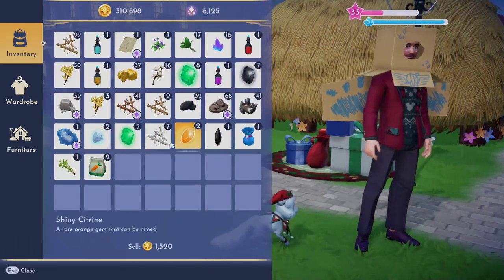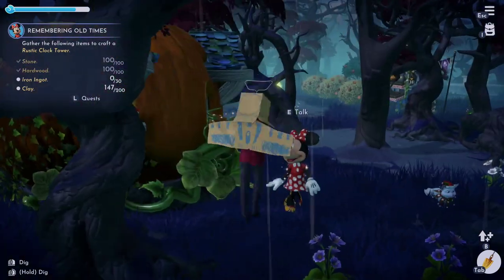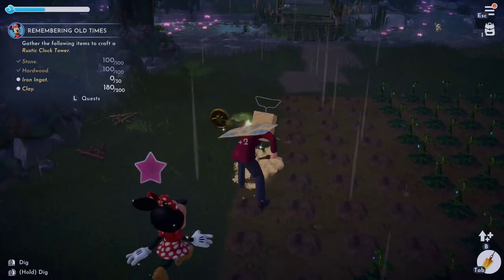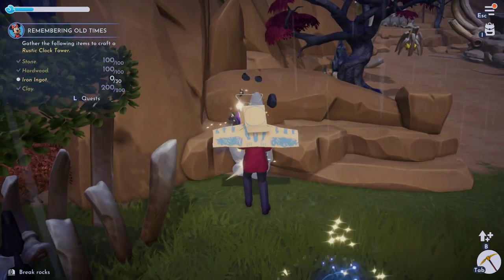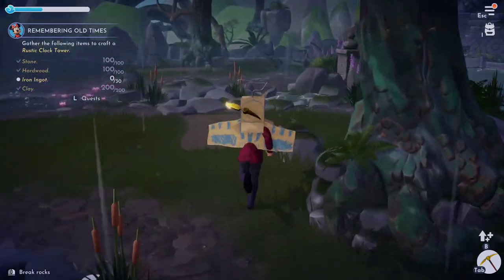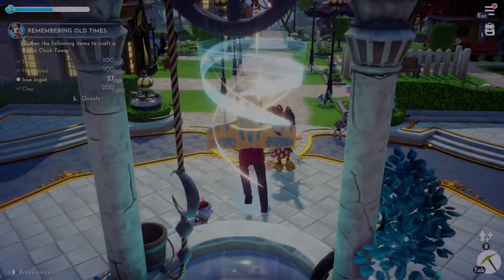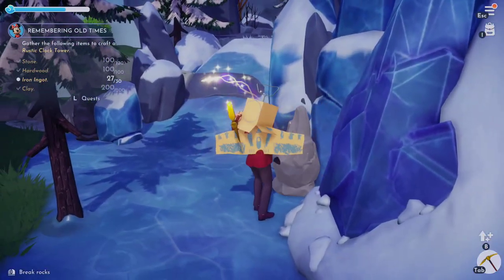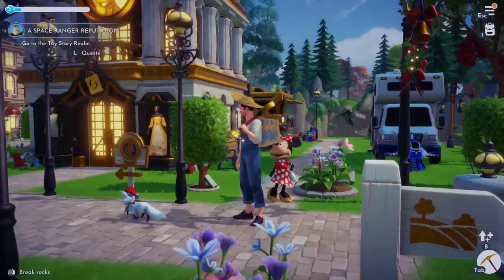Building The Rustic Clock Tower! | Let's Play: Disney Dreamlight Valley | Ep 58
We are building the Rustic Clock Tower in Disney Dreamlight Valley for Minnie's quest. We have to collect 100 Stones, 100 Hardwood, 30 Iron Ingots, and 200 Clay.

Disney Dreamlight Valley is a hybrid between a life-sim and an adventure game rich with quests, exploration, and engaging activities similar to Animal Crossing!